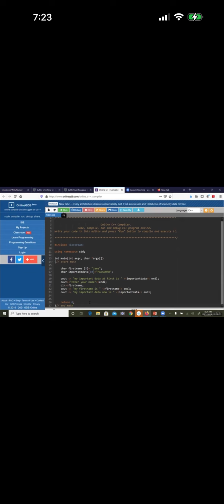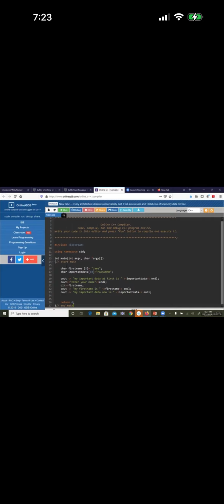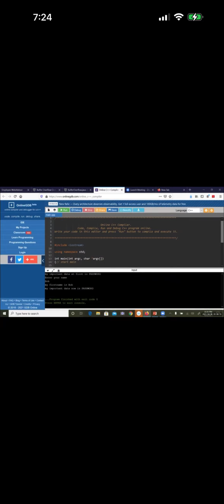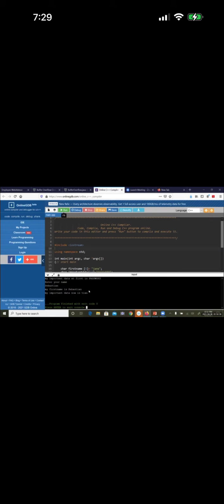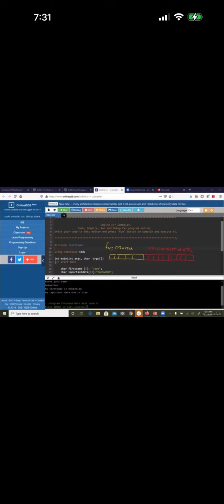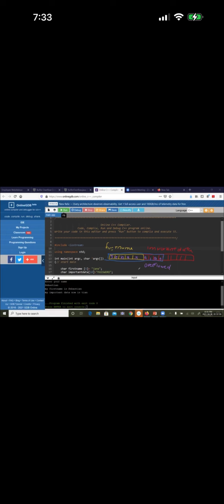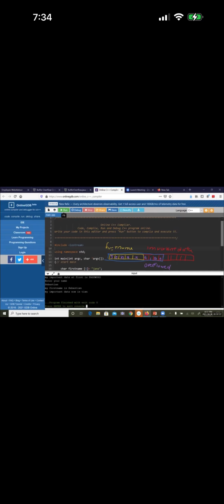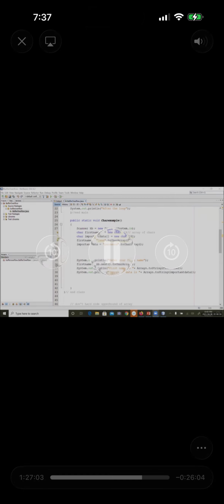December 15, 2025